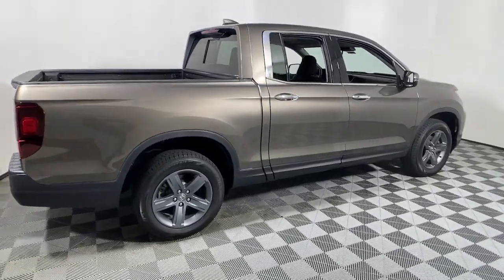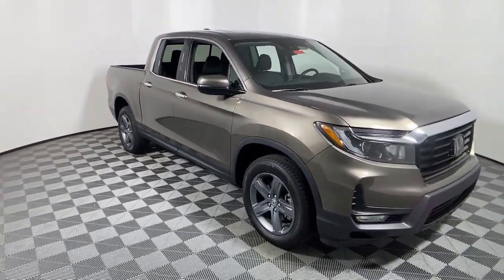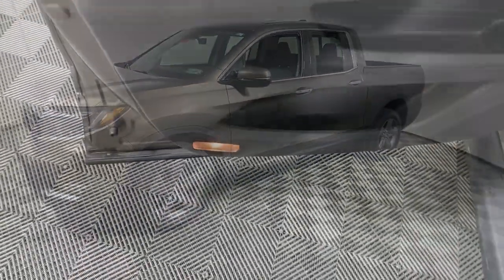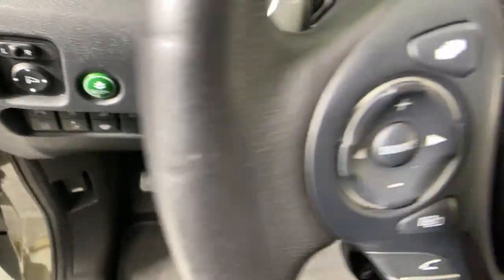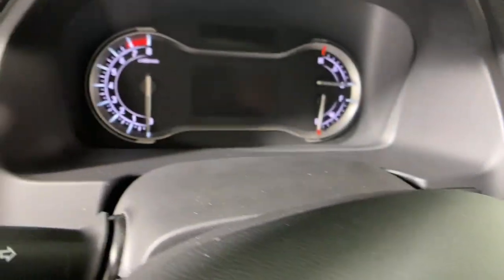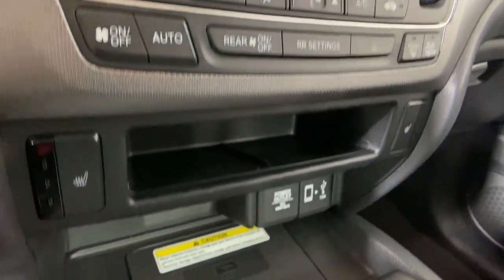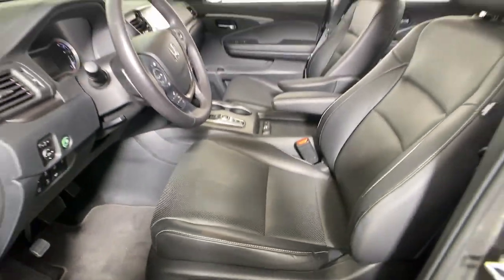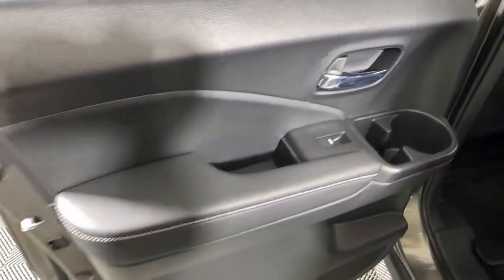2021 Honda Ridgeline Easton, Allentown, Bethlehem, Phillipsburg and Stroudsburg PA T56778A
Gray Used 2021 Honda Ridgeline RTL-E available in Easton, Pennsylvania at Koch Toyota. Servicing the Allentown, Bethlehem, Phillipsburg and Stroudsburg PA area.

Koch Toyota
3816 Hecktown Rd